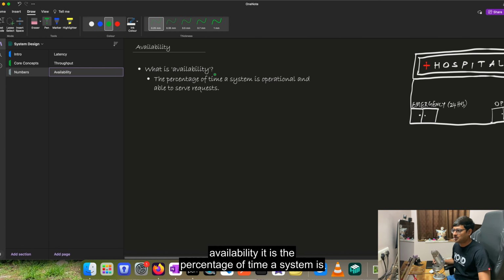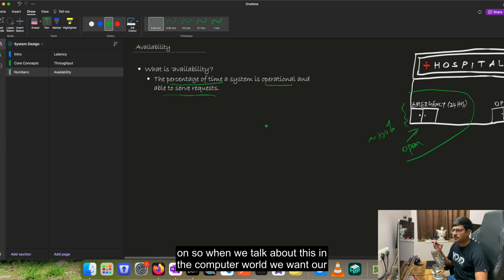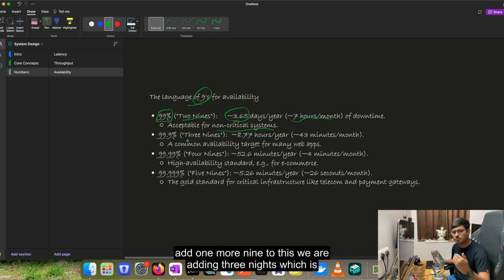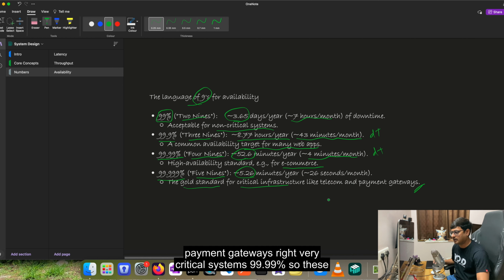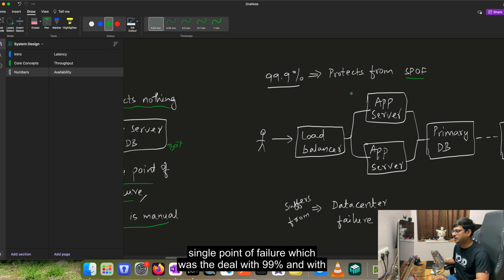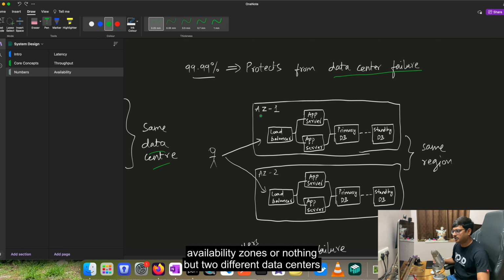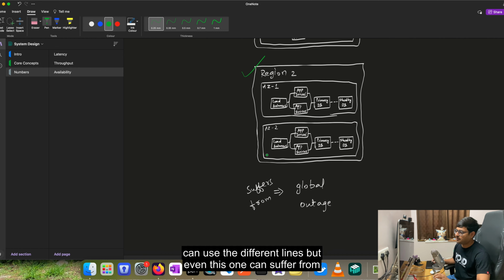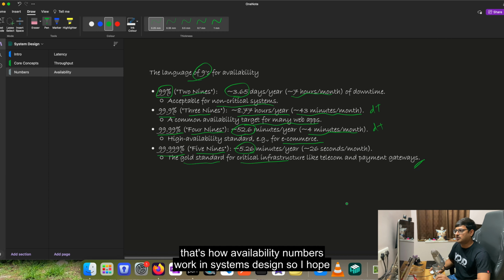Availability through numbers | Language of 9's | How Infra changes with 9's | System Design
In this video, we dive into Availability — a core system design metric that defines how reliable and resilient your system is over time.

We explore what it truly means to aim for “five nines”, and how each level of availability shapes your system’s infrastructure, cost, and complexity.

🧠 What You’ll Learn:

🔹 What is Availability?
 ▪ The % of time your system is expected to be operational
 ▪ Relationship with uptime and failure tolerance

🔢 The Language of 9's:
 ▪ 99% → "Two nines"
 ▪ 99.9% → "Three nines"
 ▪ 99.99% → "Four nines"
 ▪ 99.999% → "Five nines"
 ▪ Downtime per year/month for each level

🏗️ How Infrastructure Changes with More 9's:
 ▪ Redundancy
 ▪ Load balancing & failover
 ▪ Multi-region deployment
 ▪ Health checks, retries, self-healing
 ▪ Monitoring & alerting

💰 The Cost of High Availability:
 ▪ Diminishing returns as you go higher
 ▪ Trade-offs in complexity, maintenance, and budget

Ideal for architects and engineers designing mission-critical systems.